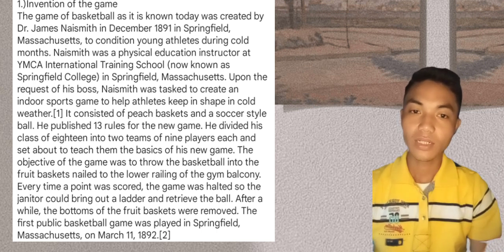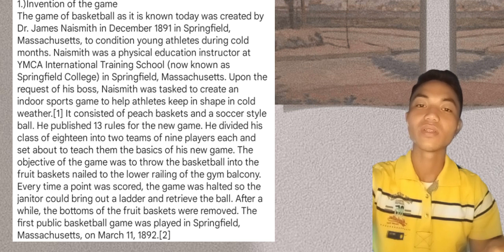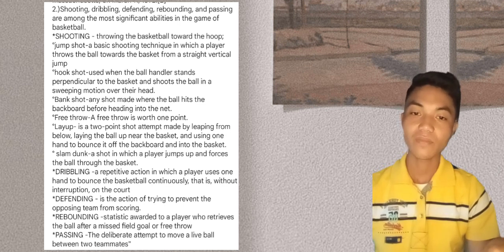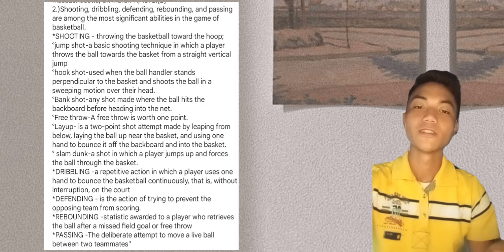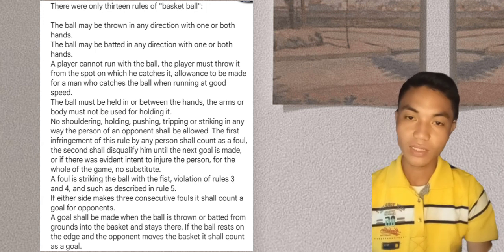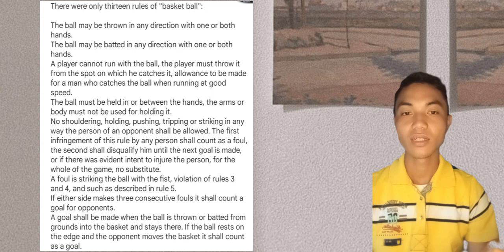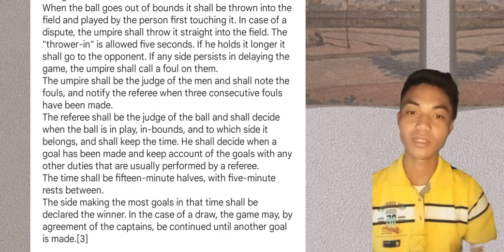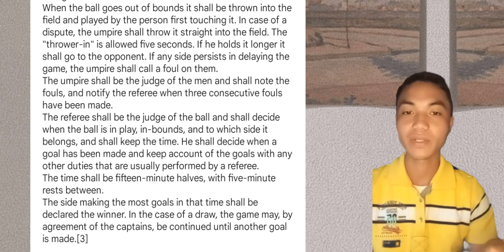History Of Basketball